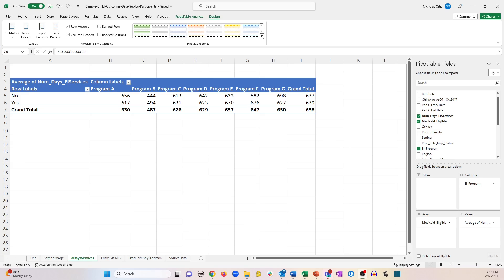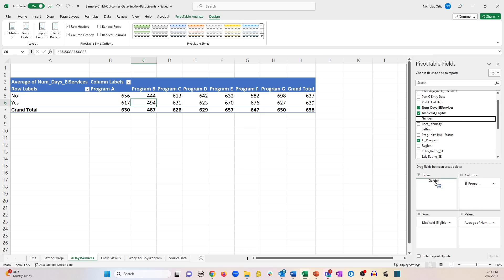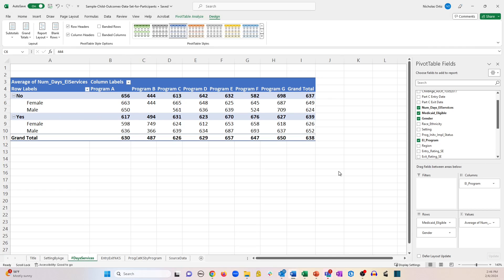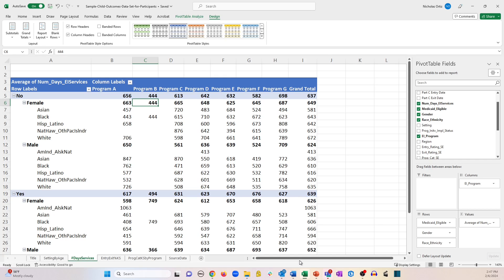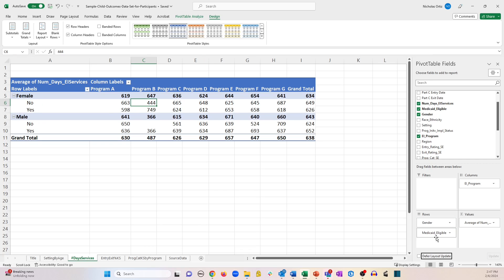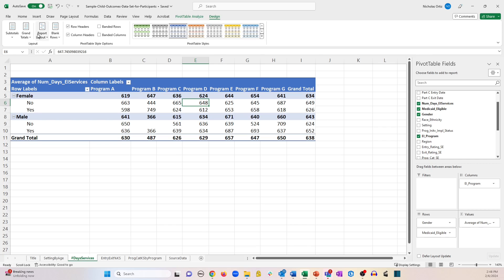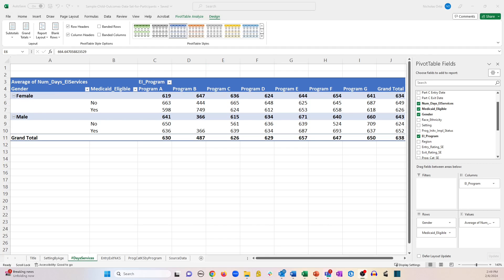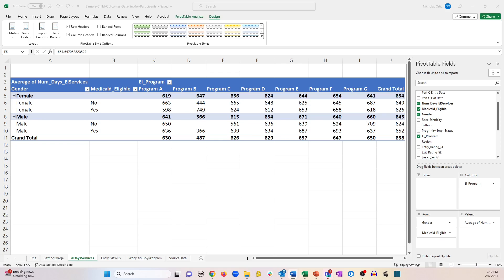Pivot Tables 10. Add subcategories (nested rows and columns). EC Data U by The DaSy Center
Video 10. Add subcategories (nested rows and columns).

Are you feeling overwhelmed by all the data you have on hand? Are you looking for an easy tool to help you begin analyzing your data? In this video tutorial series, you will learn about the pivot table, a powerful tool in Microsoft Excel that lets you quickly slice and dice your data in numerous ways. You will never look at data analysis the same way again!

Early Childhood Data University by The DaSy Center.

Developed under a grant from the U.S. Department of Education, H373Z190002. The contents and resources do not necessarily represent the policy of the U.S. Department of Education, and you should not assume endorsement by the Federal Government. Project Officers: Meredith Miceli and Amy Bae.